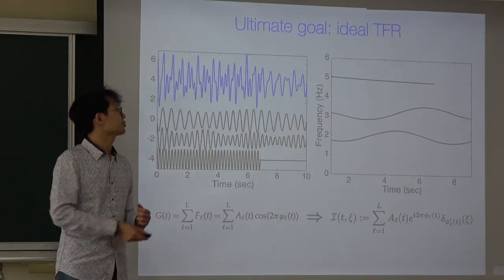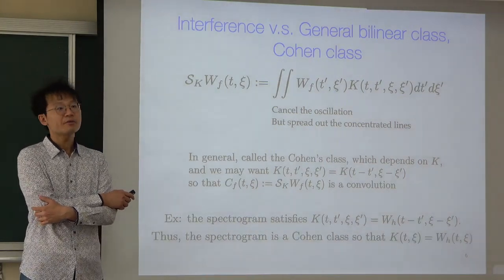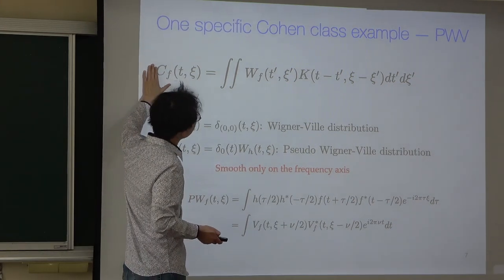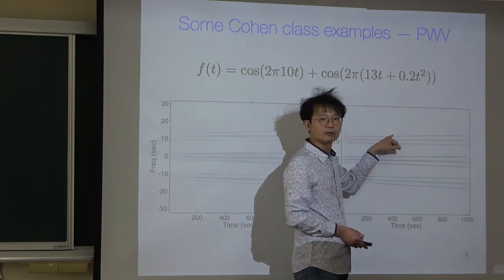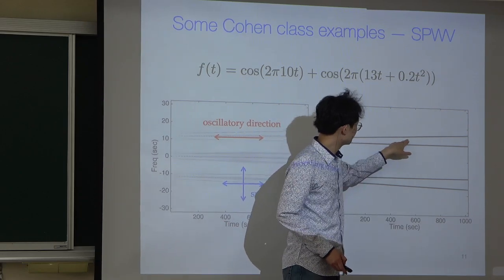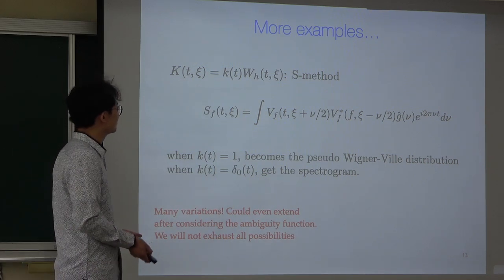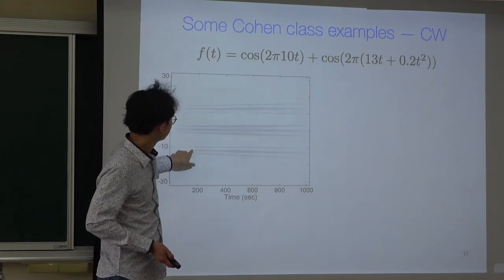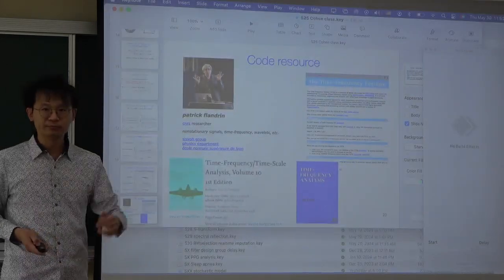Cohen's class in a nutshell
This is session 24 of "Nonstationary Time Series Analysis with Modern Signal Processing Techniques Part 1", delivered in 2024 May.

In this extra session we discuss the general quadratic type time-frequency analysis tool, called Cohen's class. We will not discuss the affine class but refer readers with interest to the literature.

Other sessions of this series of lectures can be found in this channel. Comments are appreciated.